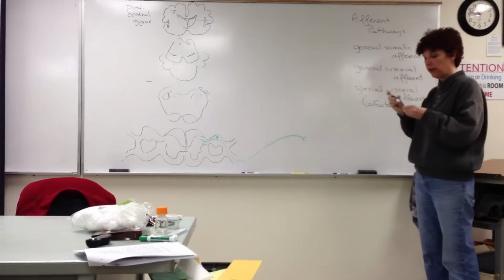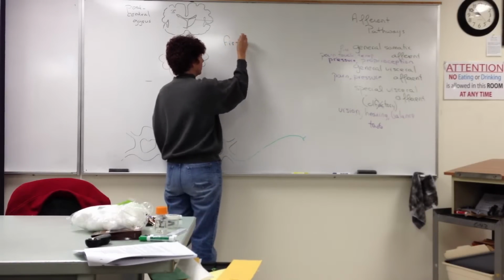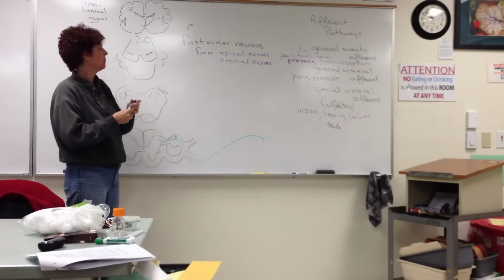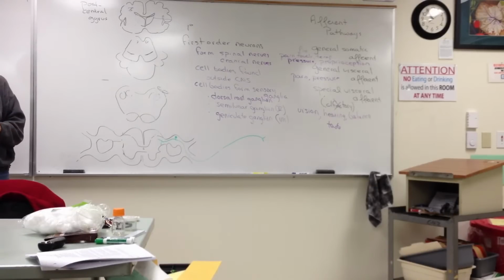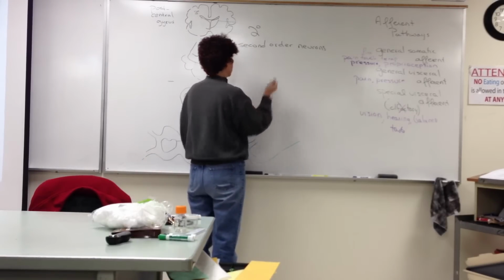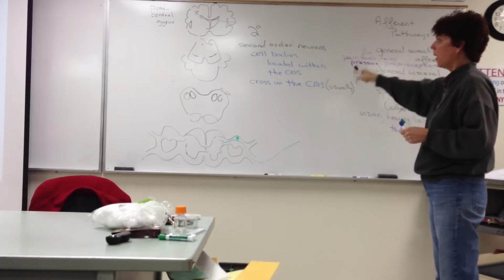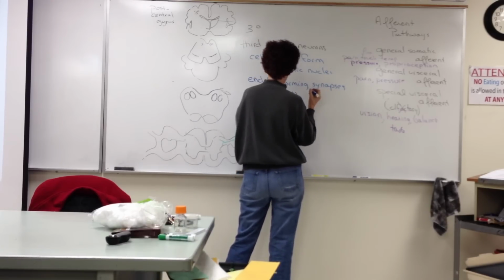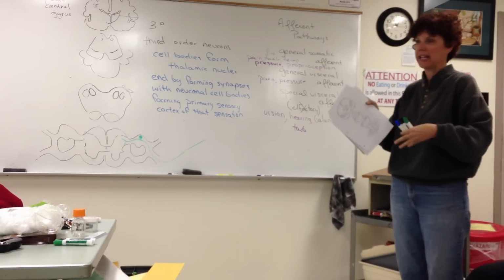October 26, 2012 - Cranial Nerve Pathways - Sensory - part 1